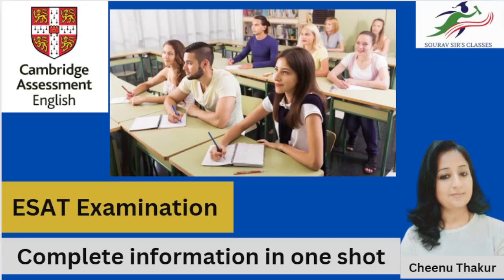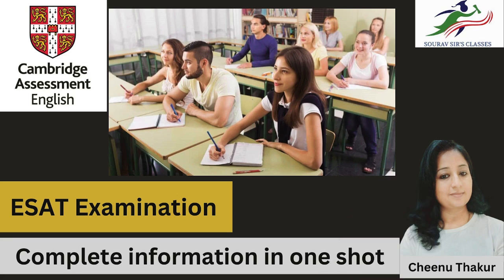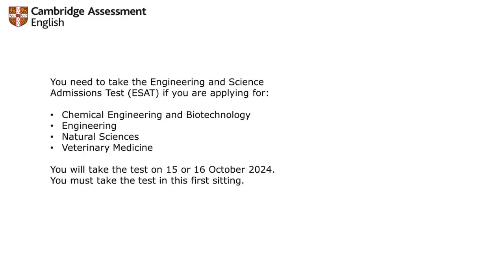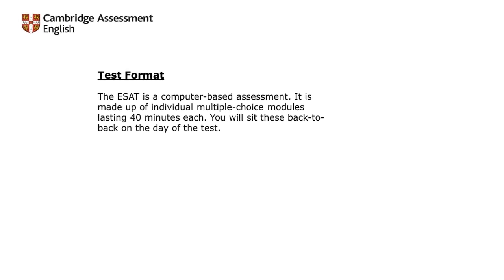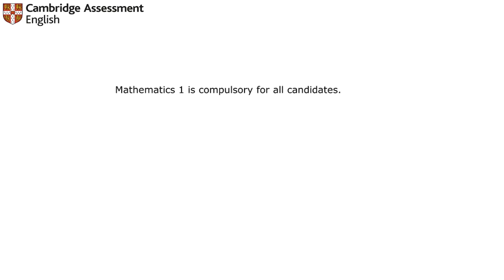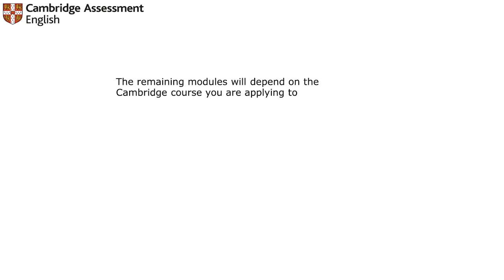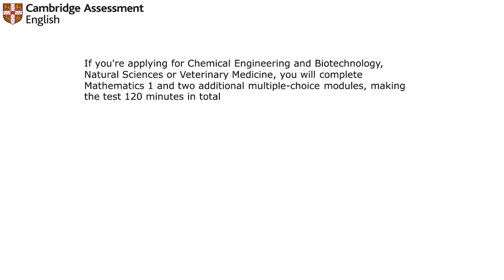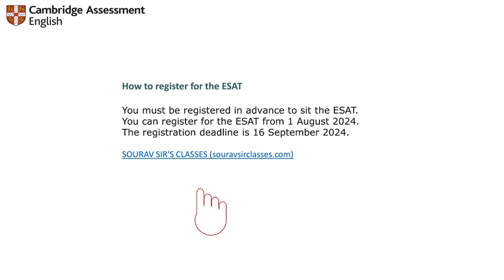"ESAT Exam: Top Strategies to Ace the Test and Secure Your Future | Must-Watch Tips!"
Welcome to Sourav Sir's Classes! In this video, we're diving deep into the ESAT Exam—a crucial test that can significantly shape your academic and professional future. If you're preparing for the ESAT (Engineering Scholarship Aptitude Test), you've come to the right place. This exam is a gateway to securing scholarships and admissions to some of the top engineering institutes in the country. With competition growing each year, it's essential to be well-prepared and equipped with the right strategies to ace the exam. That's exactly what this video is about!

What You’ll Learn in This Video:
Understanding the ESAT Exam: We start by breaking down the ESAT Exam structure, including the types of questions you can expect, the subjects covered, and the scoring system. Understanding the format is the first step toward effective preparation.

Top Strategies for Success: We share proven strategies that have helped our students excel in the ESAT Exam. From time management tips to tackling the most challenging sections, this video covers it all. Learn how to prioritize topics, manage your time during the exam, and approach questions to maximize your score.

Common Pitfalls to Avoid: Knowing what not to do is just as important as knowing what to do. We discuss common mistakes that students often make during the ESAT Exam and how you can avoid them. Whether it’s mismanaging time or misinterpreting questions, we’ll help you steer clear of these pitfalls.

Practice Questions and Solutions: To give you a hands-on understanding, we solve a series of practice questions right in the video. These questions are carefully selected to represent the difficulty level of the actual exam. Follow along as we break down each problem, explain the concepts, and provide step-by-step solutions.

Last-Minute Preparation Tips: As the exam date approaches, it's crucial to fine-tune your preparation. We offer last-minute tips to help you revise effectively and boost your confidence. Learn how to create a revision schedule, focus on key topics, and stay calm under pressure.

How Sourav Sir’s Classes Helps You Succeed:
At Sourav Sir’s Classes, we are committed to helping you achieve your academic goals. Our approach to ESAT preparation is designed to give you a competitive edge. Here’s how we ensure that our students are fully prepared:

Expert Faculty: Our team of instructors is composed of experienced educators who have a deep understanding of the ESAT Exam. They provide clear, concise explanations that make complex topics easy to understand.

Comprehensive Study Materials: We provide our students with comprehensive study materials that cover all aspects of the ESAT syllabus. These materials are regularly updated to reflect the latest exam patterns and trends.

Mock Tests and Practice Papers: Practice makes perfect! We offer a series of mock tests and practice papers that simulate the actual ESAT Exam. These tests help you get familiar with the exam environment, manage your time effectively, and identify areas where you need improvement.

Regular Doubt-Clearing Sessions: We believe that no question is too small or too big. Our regular doubt-clearing sessions ensure that all your queries are addressed, leaving you with a solid understanding of every topic.

Flexible Learning Options: Whether you prefer online classes, weekend batches, or crash courses, we offer flexible learning options that fit your schedule. Our goal is to make learning accessible and convenient for you.

Why Choose Sourav Sir’s Classes?
Choosing the right coaching institute is crucial to your success in the ESAT Exam. Sourav Sir’s Classes has a proven track record of helping students achieve top ranks in competitive exams. Our students consistently outperform their peers, thanks to our expert guidance, structured study plans, and unwavering support.

By joining Sourav Sir’s Classes, you’re not just preparing for the ESAT Exam—you’re setting yourself up for success in your engineering career. Our focus is not just on helping you clear the exam, but on ensuring that you excel and secure the best possible opportunities for your future.
Don’t miss out on this opportunity to gain valuable insights and strategies that can significantly impact your ESAT Exam performance. Watch the video, take notes, and get ready to ace the ESAT Exam with confidence!

TIMESTAMP
00:00 - Introduction to the ESAT Exam and Its Importance
00:30 - Key Strategies to Ace the ESAT Exam
01:10 - Time Management Tips for the Exam
01:50 - Common Mistakes to Avoid During the Exam
02:30 - Practice Questions and Quick Solutions
03:30 - Last-Minute Preparation Tips
04:10 - How Sourav Sir’s Classes Can Enhance Your Preparation
04:40 - Conclusion and Contact Information
04:52 - End Screen

ESATExam, EngineeringScholarship, AptitudeTest, ExamPreparation, SouravSirClasses,